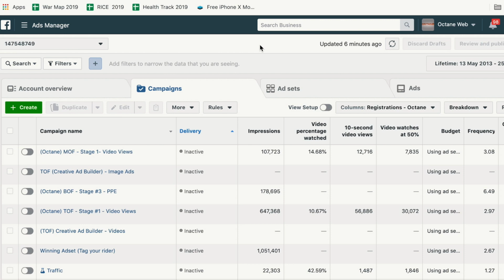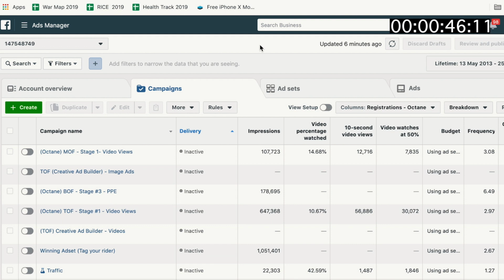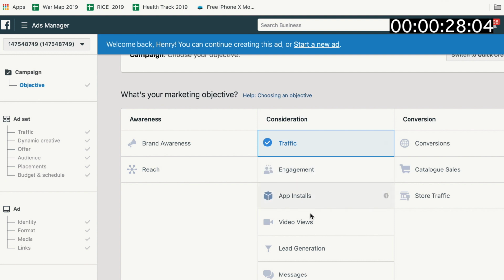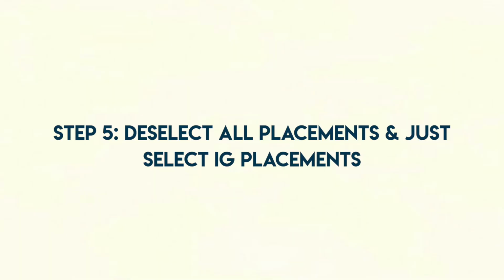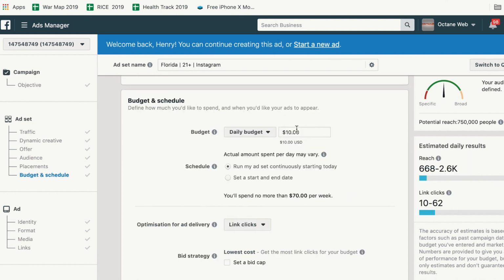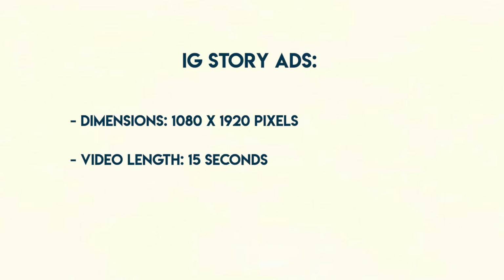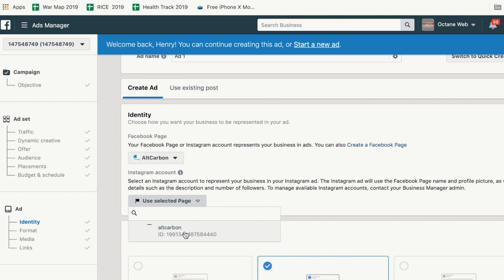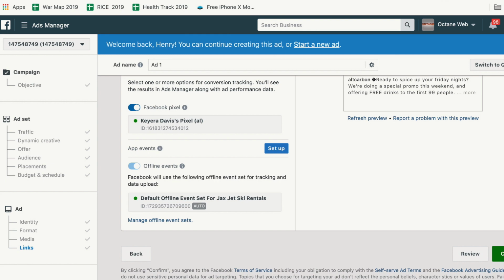1 Minute Facebook Ads - How to Set up & Run Instagram Ads in 60 Seconds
In this video, you will find out how to set up & run Instagram ads in 60 seconds. This is the first part of the 1 minute Facebook Ad Tutorial Series.

Hey! If you're new to the channel.. I'm Henry Hien, a Facebook advertising specialist. I travel the world 365 days a year, running an automated advertising agency as well as an e-learning business. I also offer coaching to entrepreneurs and businesses struggling with their online advertising. Follow along with my adventures around the world or get in contact with me HERE: